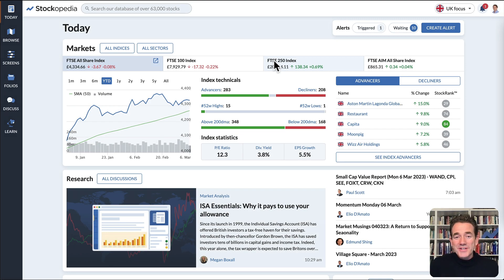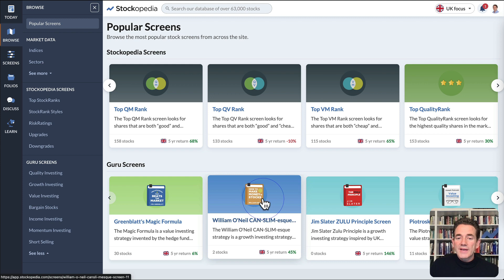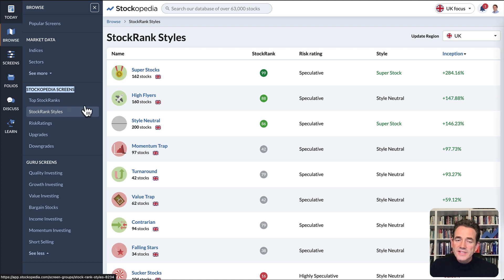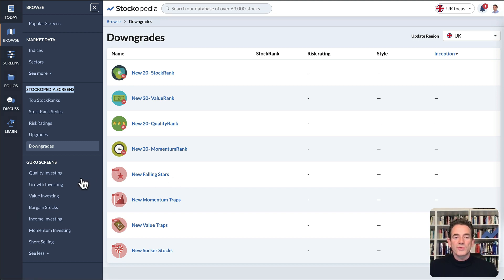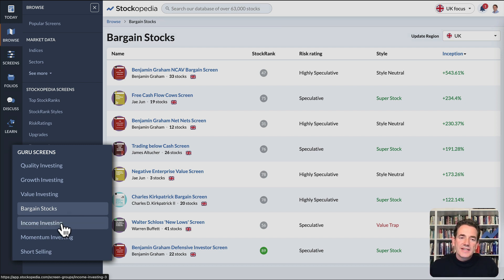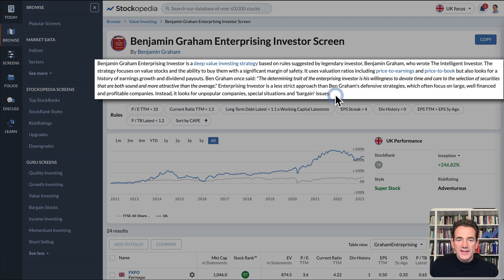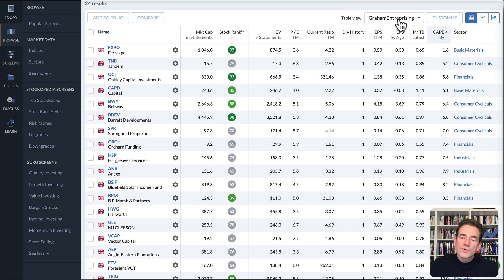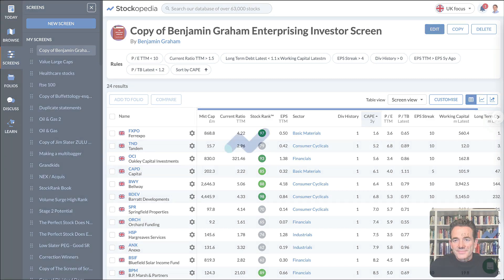Find Higher Probability Stock Ideas With StockRank And Guru Screens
By using Stockopedia’s StockRanks within a stock screen, you’ll easily find higher-probability investment ideas based on the factors that have historically outperformed the market. In this tutorial video, Stockopedia CEO Ed Croft gives you a step-by-step guide for finding and using Stockopedia’s pre-built StockRank and Guru Screens. These are a powerful shortcut to discovering investment ideas for further research.

As an individual investor, you face unique challenges in the market. But with a few simple rules and the right tools, you can drastically outperform. That's where Stockopedia comes in - our award-winning stock research platform helps you make smarter investment decisions, faster.

With our platform, you can access the StockRanks - our proprietary factor investing system that ranks stocks based on their Quality, Value, and Momentum.

Timestamps:
00:00 - Using the StockRanks and Guru screens on Stockopedia
00:11 - The ‘Browse’ section
00:19 - The Stockopedia screens
00:29 - The Guru screens
00:41 - Using the sidebar panel
00:50 - The Top StockRanks screens
00:58 - The StockRank Styles screens
01:08 - The RiskRatings screens
01:15 - The Upgrades screens
01:22 - The Downgrades screens
01:28 - The Guru Screens classifications
02:10 - A screen page overview
02:38 - Viewing the screen results
02:57 - Copying a screen for future reference